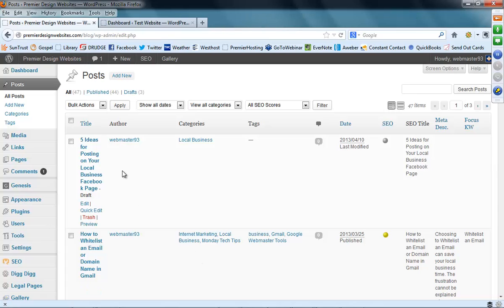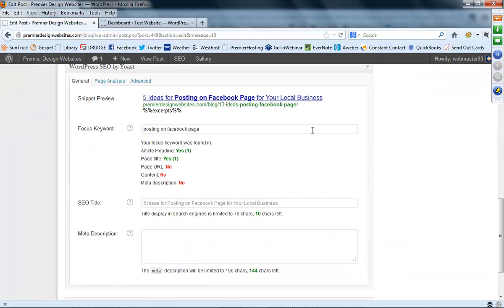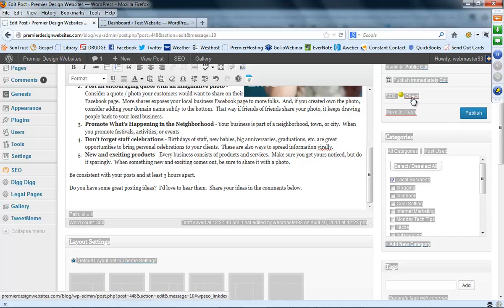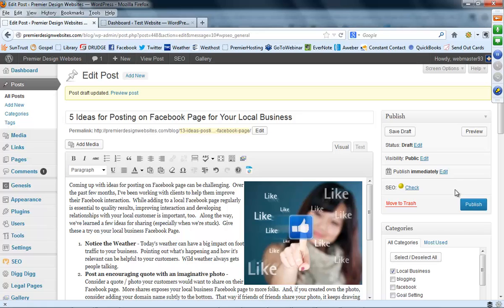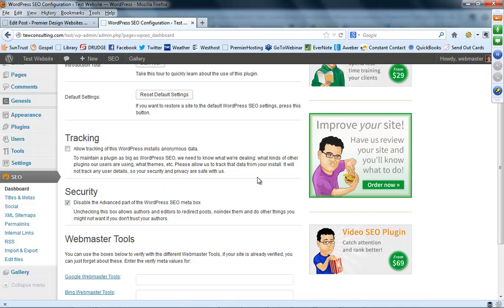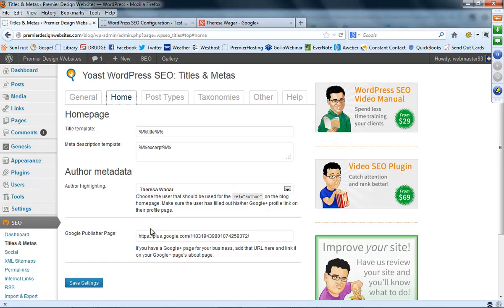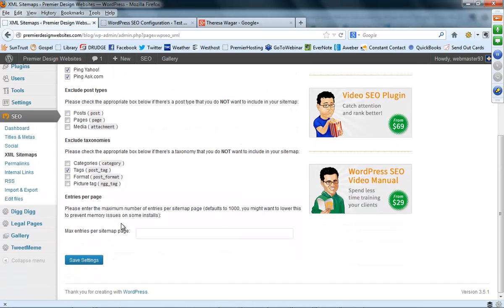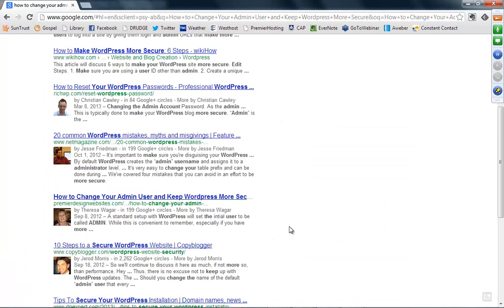Effectively craft your search engine snippets, greenlight your content, and make every blog post - p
How to install, configure and use the Wordpres SEO Plugin by Yoast